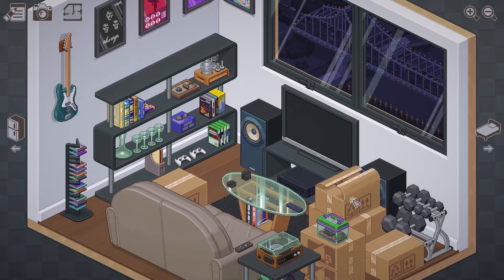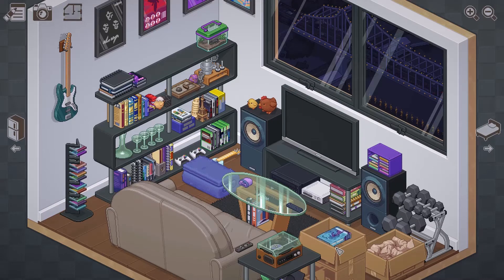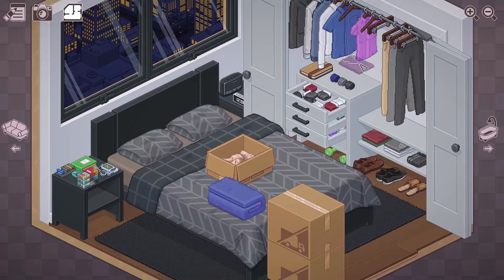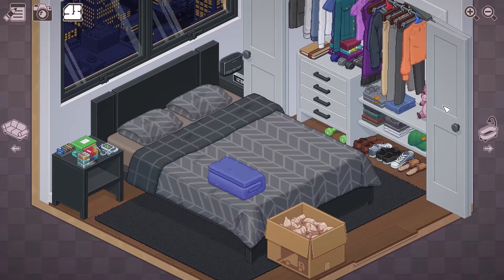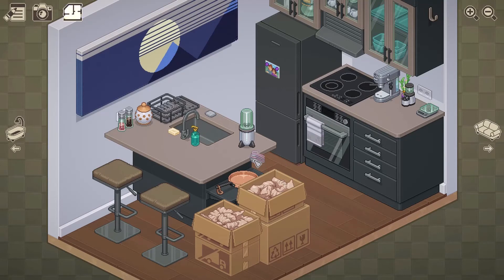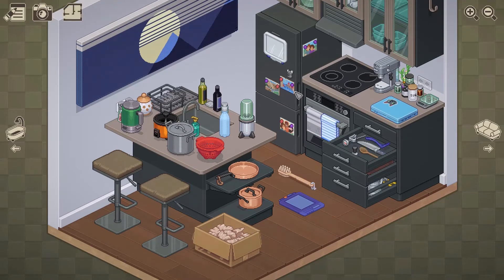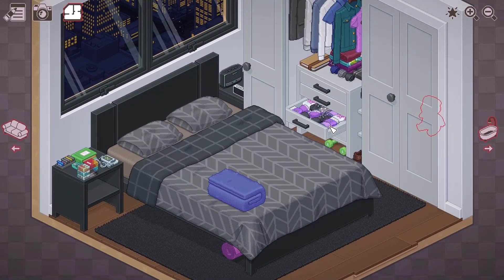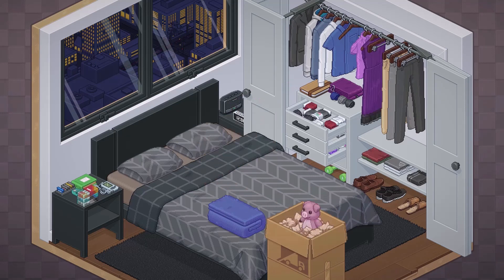This game is so satisfying! | Unpacking #3